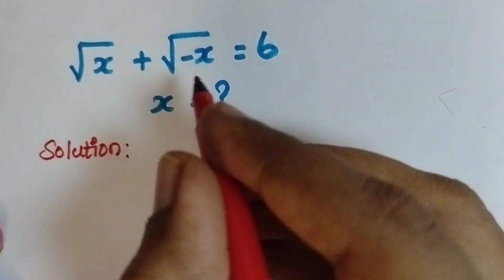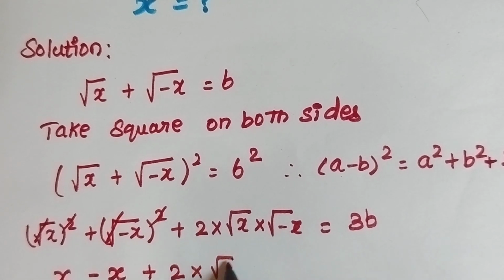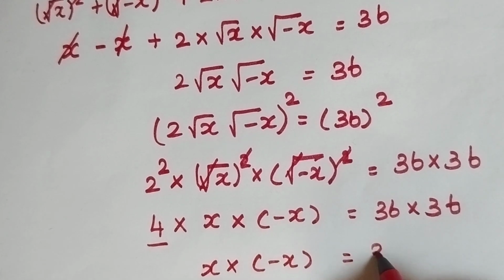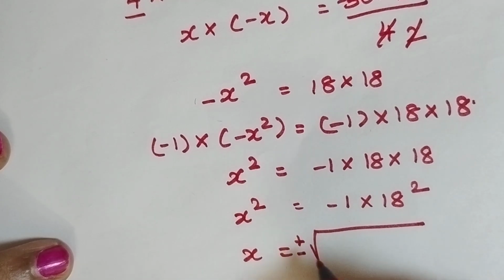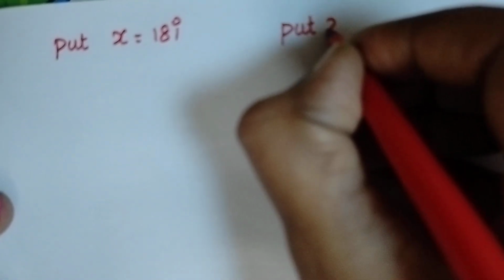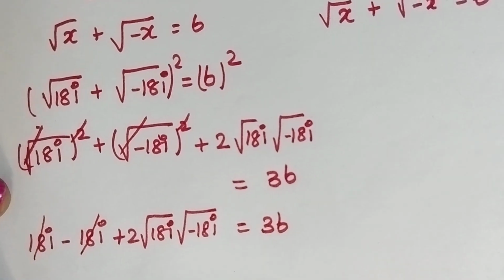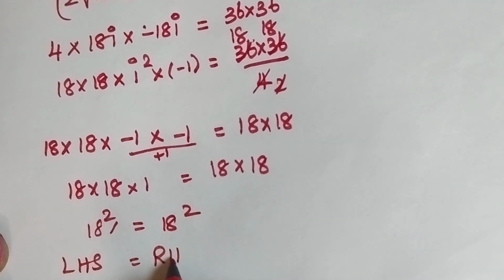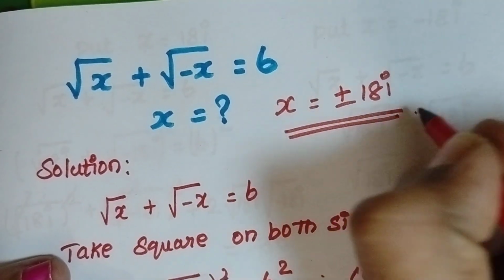Tricky square root problem with unique solution